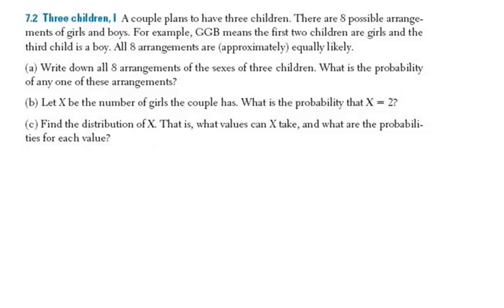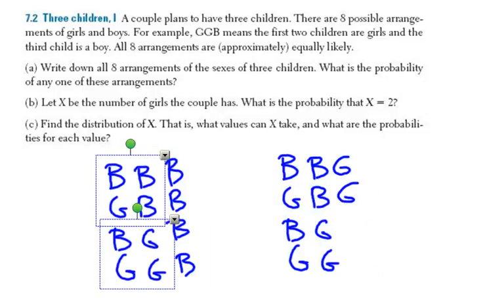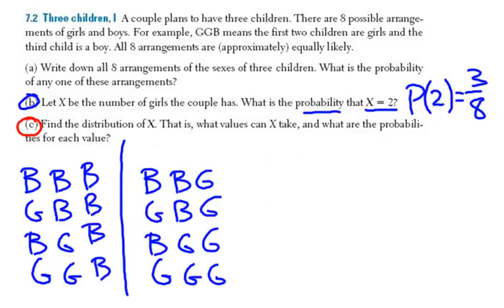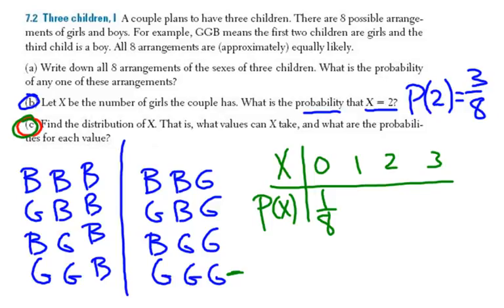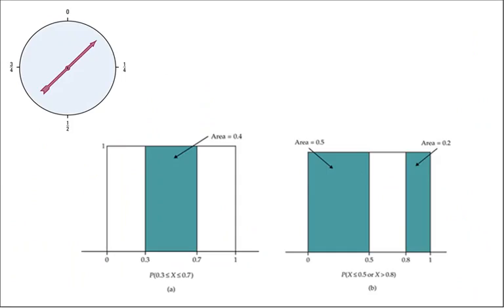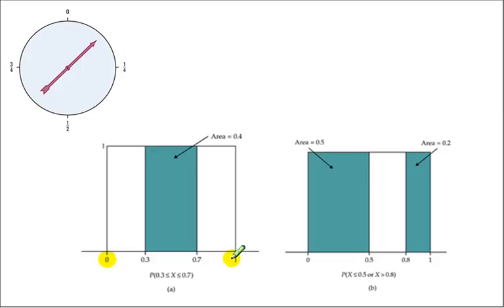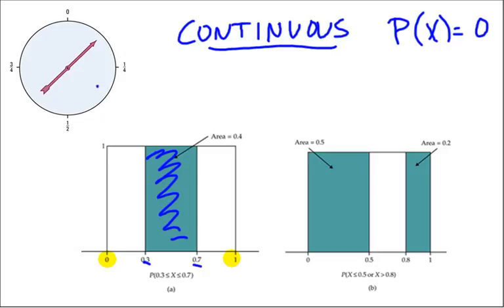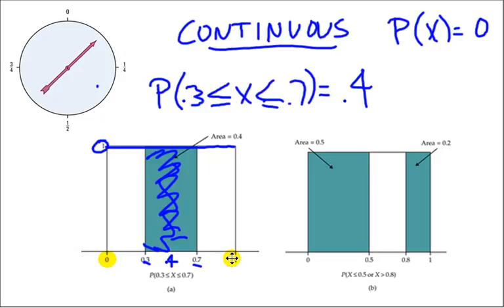AP_Stats_Marsh_Sec_7.1_Part 2 Ex 7.2